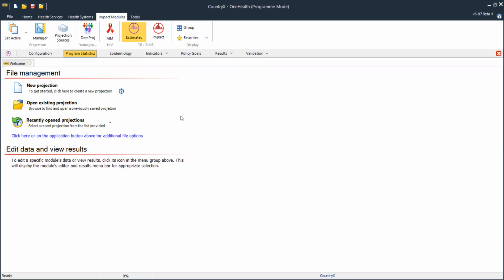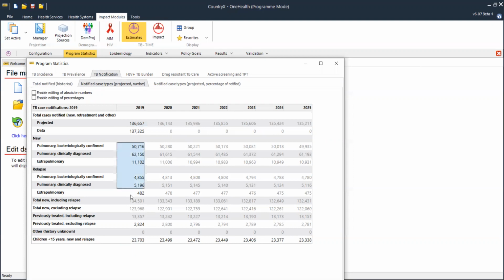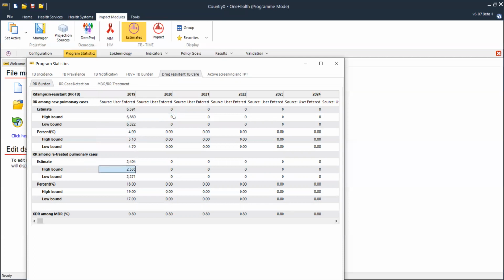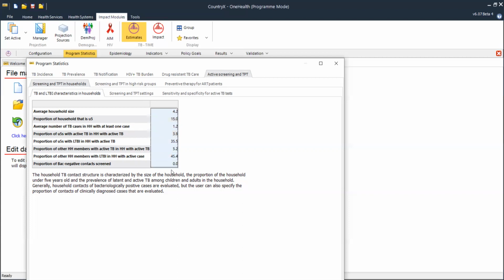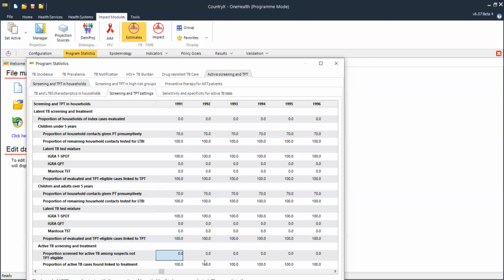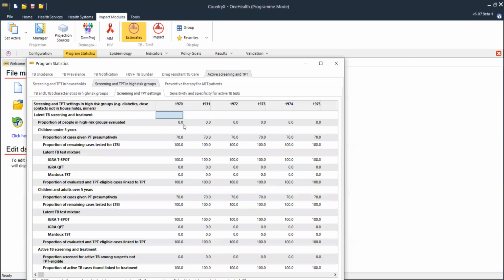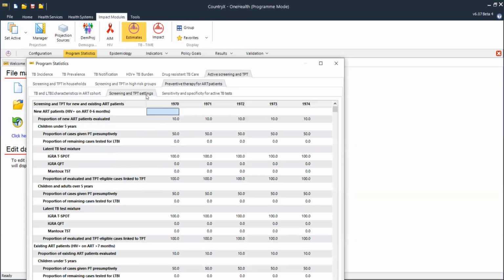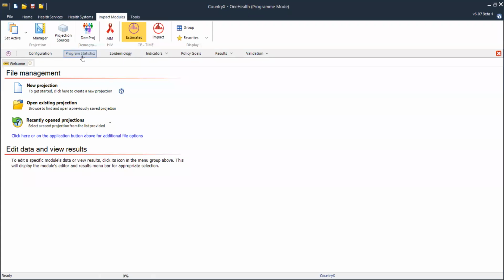TIME Estimates Objective 2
How to review TB program statistics.